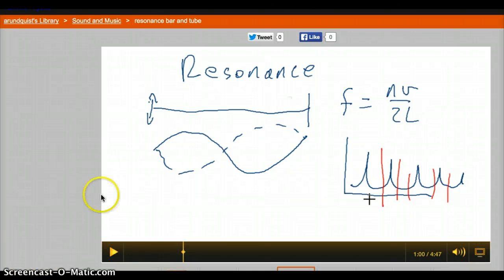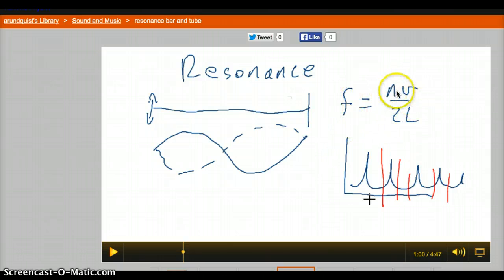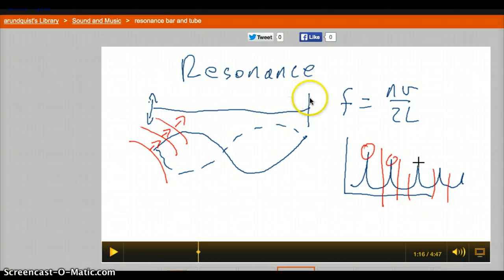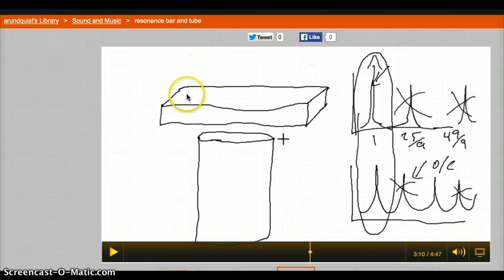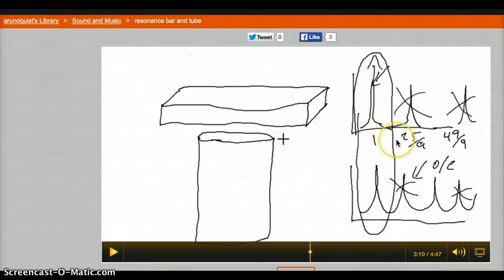Resonance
physic of sound and music